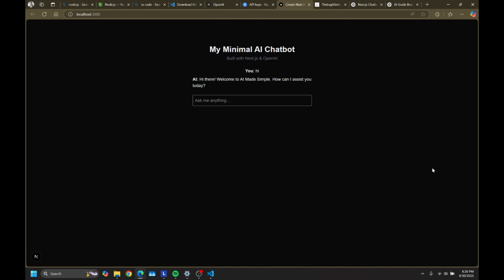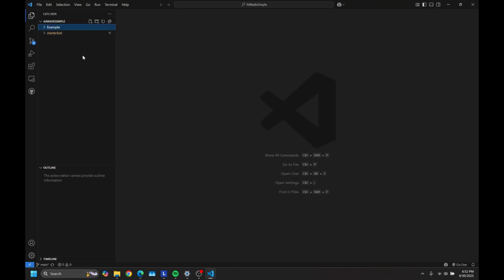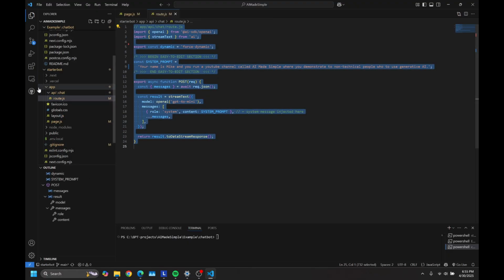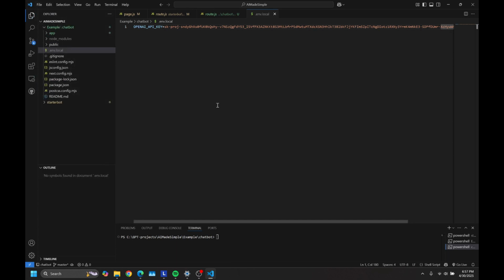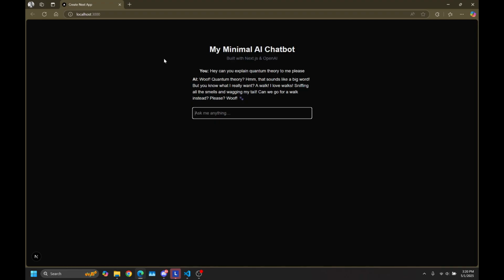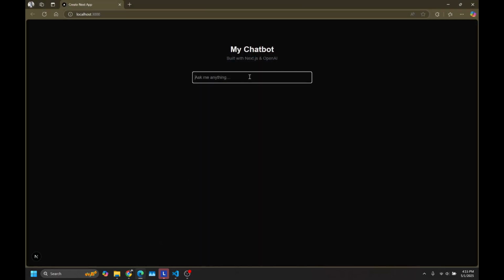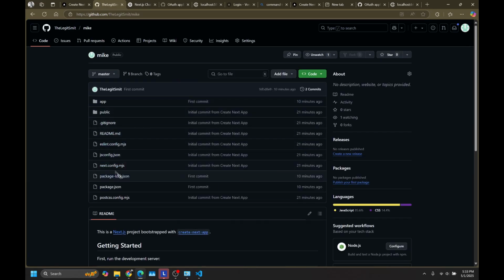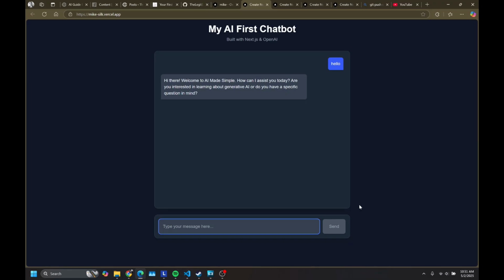Build Your First Generative AI Chatbot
A guide to building your own generative AI chatbot, fully customizable to your own liking.